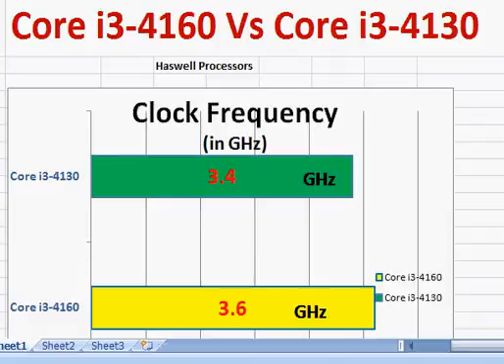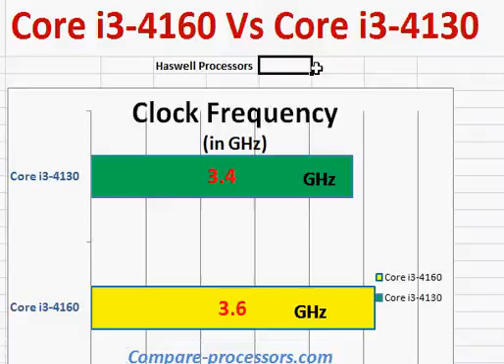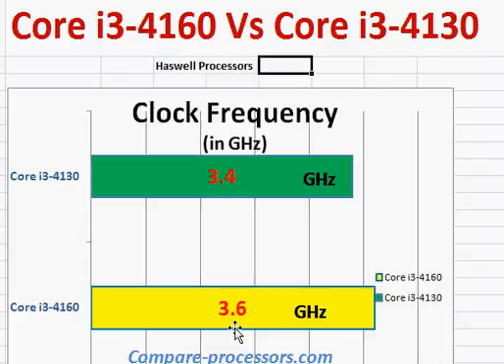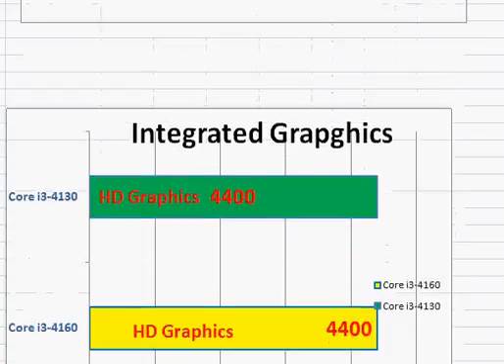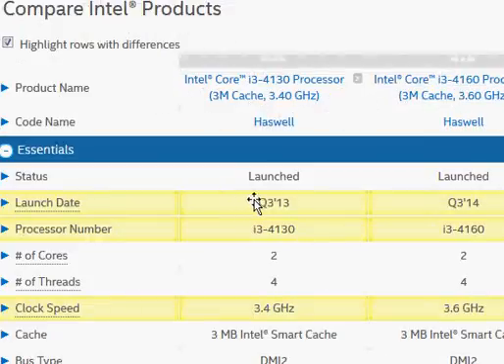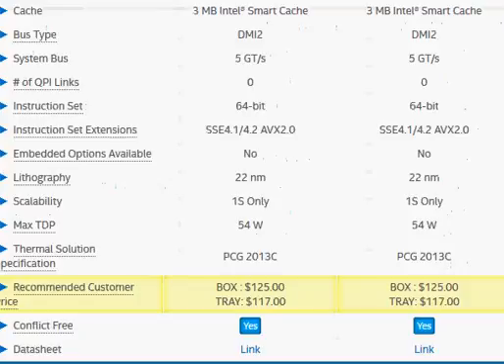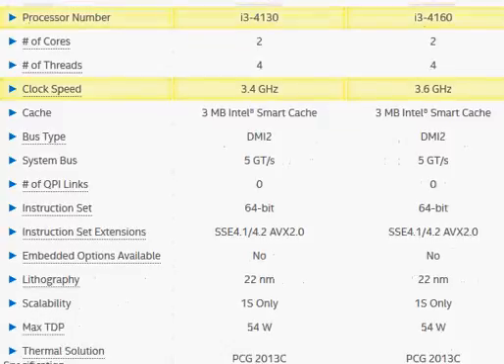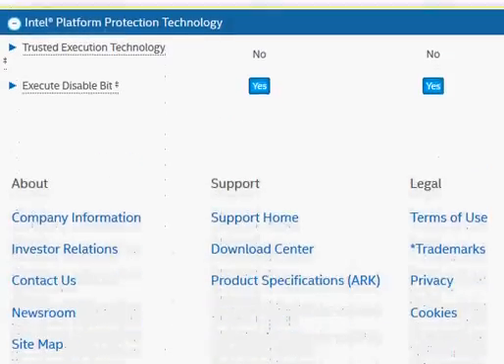Core i3-4160 vs i3-4130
With Core i3-4160 you get 200 MHz speed bump and corresponding increase in performance.